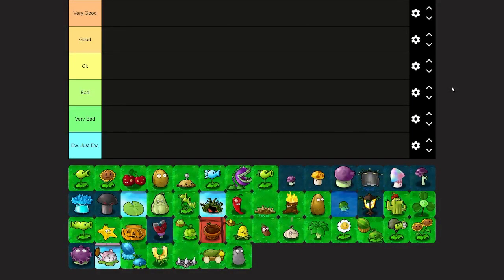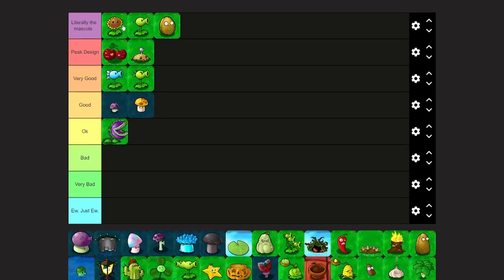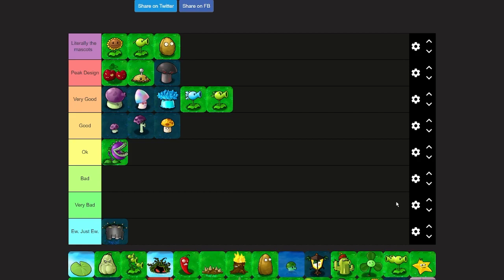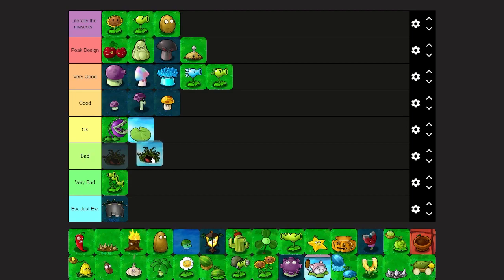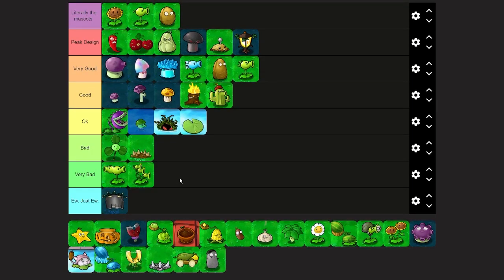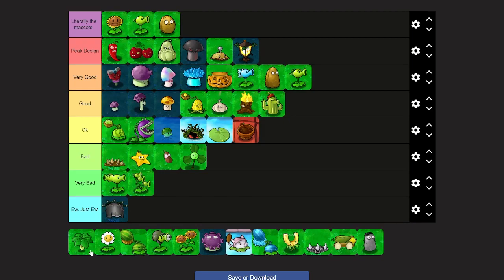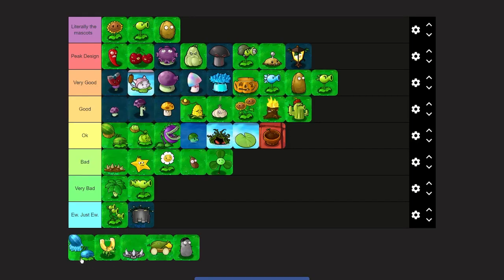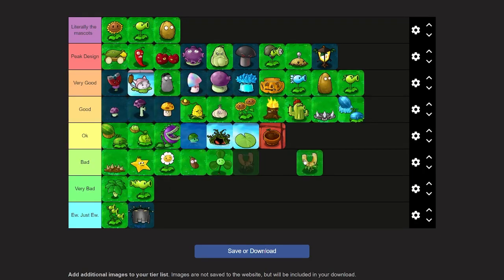2 Nerds rank All 49 PvZ 1 Plants by Design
Me and Ayban obsess over the Pvz 1 plants and stuff. Sorry for the soundboard and the lil mute I had, someone came into my room. Quality will improve. (probably)

Thumbnail by @ppaya2449

( Sorry for no upload pls no kill me )